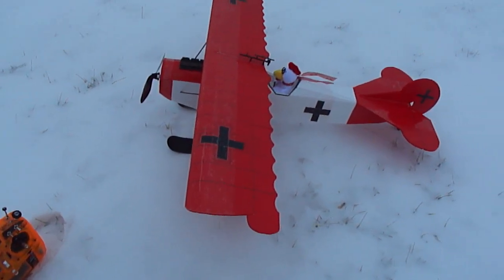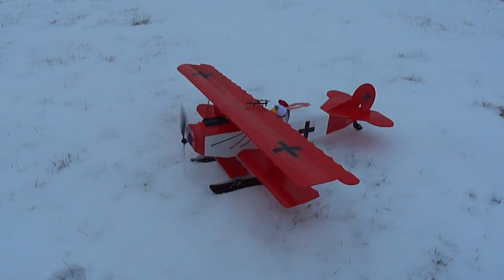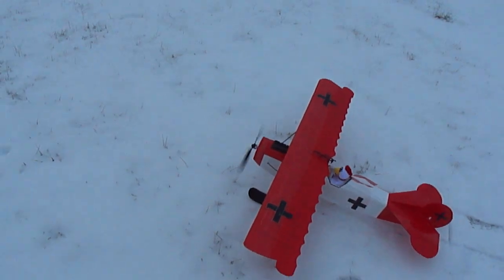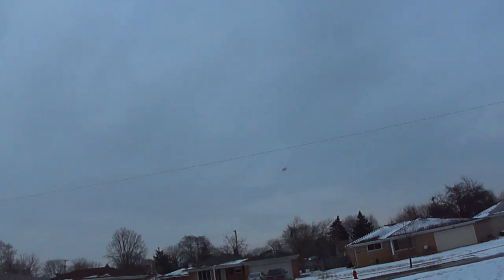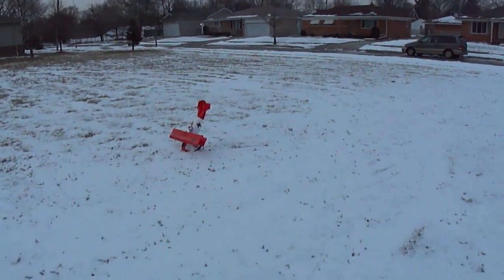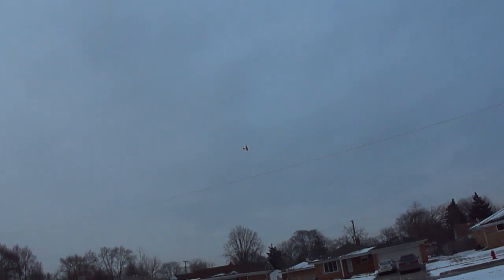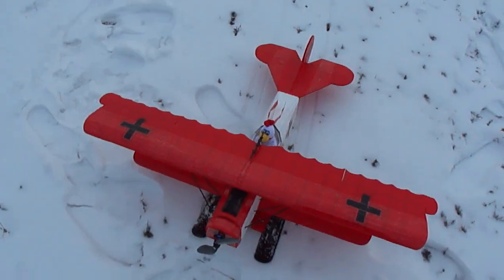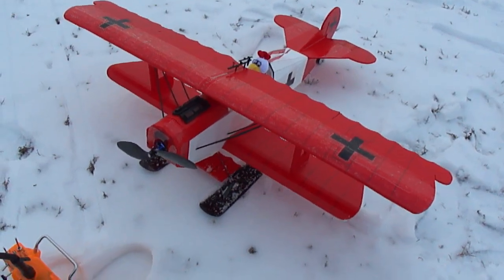Fokker D7 WWI RC Biplane Built using white foam board. Flight video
Fokker D7 WWI RC Biplane Built using white dollar store foam board. Flight video. Electronics Detrum 810kv Bruskless, 25amp esc,          4 Nine gram servos, Battery is a 3 Cell 2200mah 25c. For (PDF) Plans just go to foamconceptjets.com